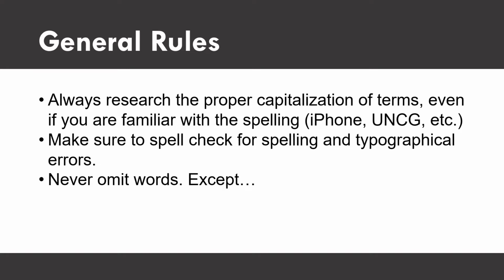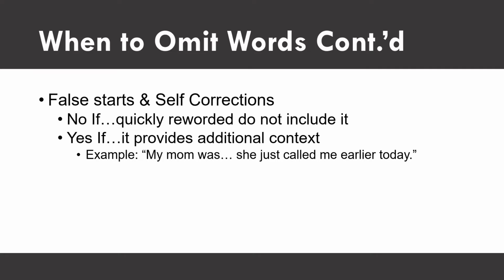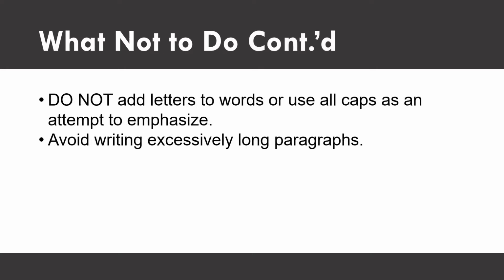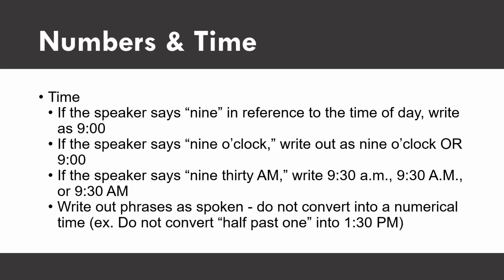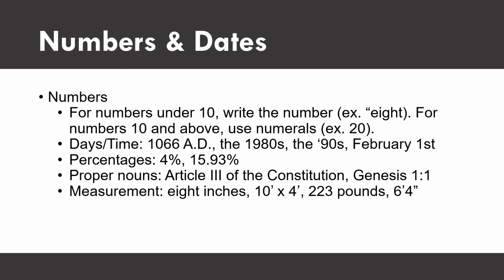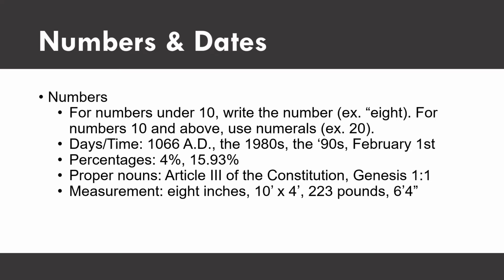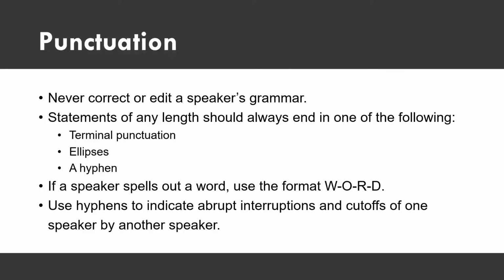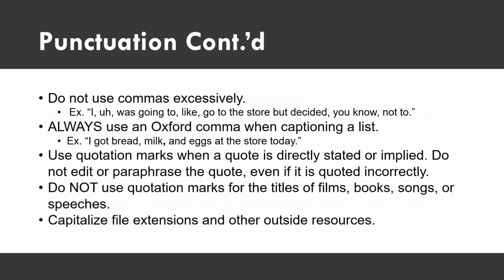General Captioning Advice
General guidelines for captioning your videos.